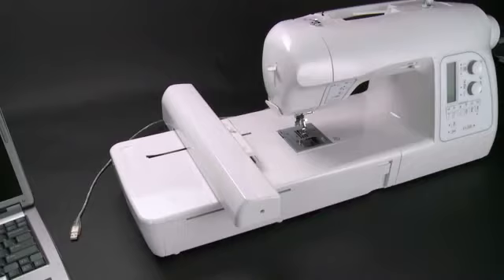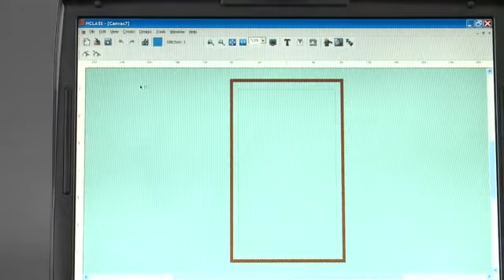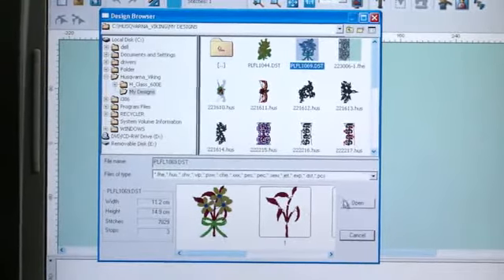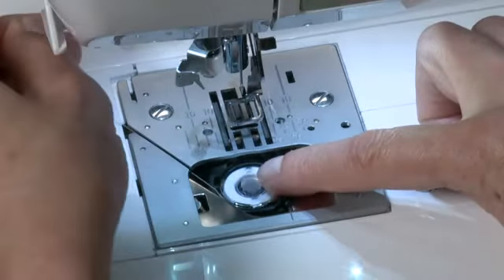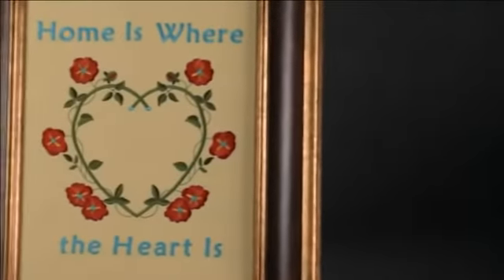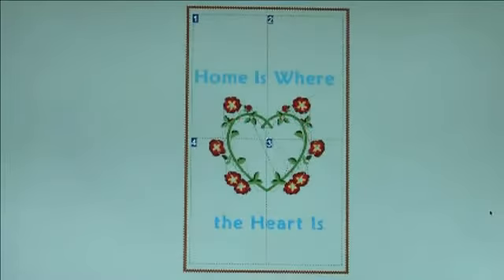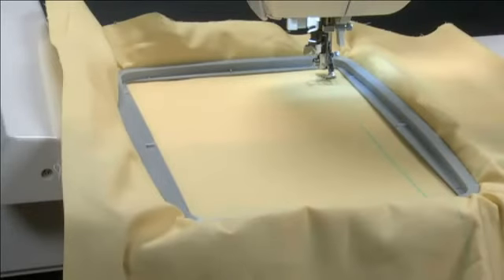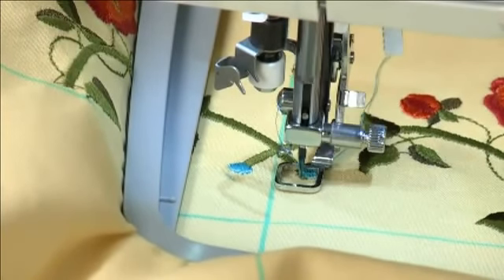Husqvarna Viking H Class 600E Educational Video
Please watch our educational video on how to use a H-Class 600E Machine.